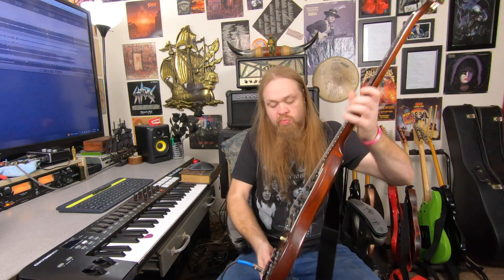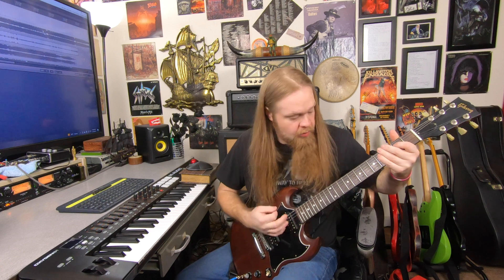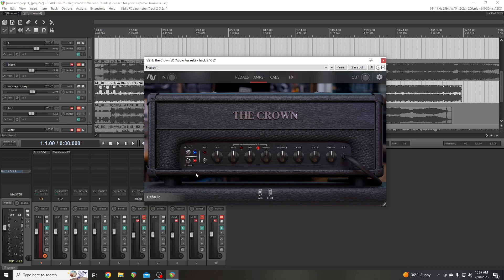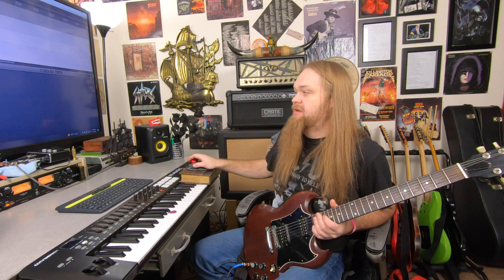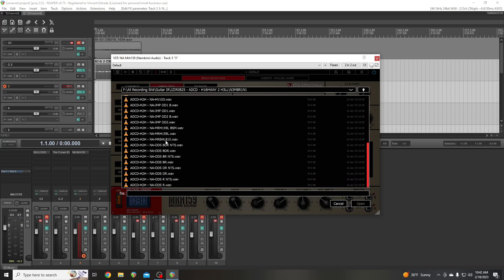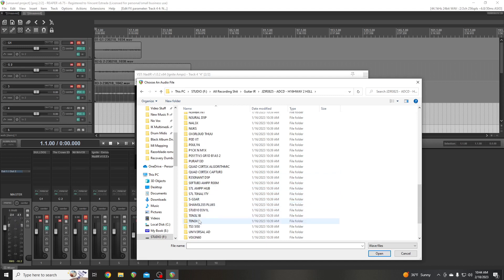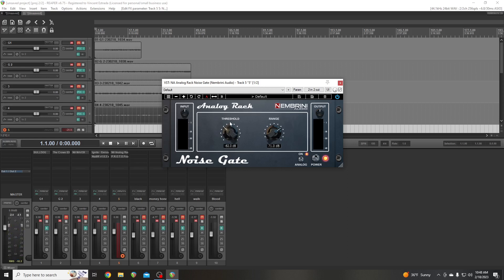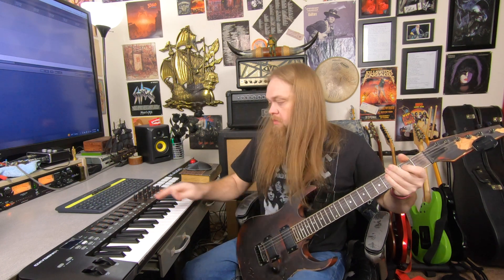How To Get The Guitar Tone Of ACDC